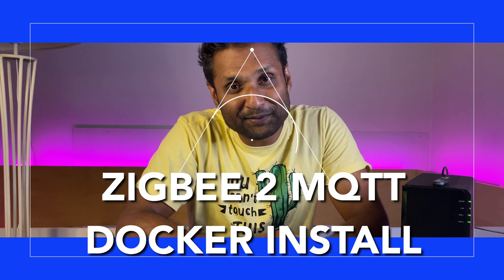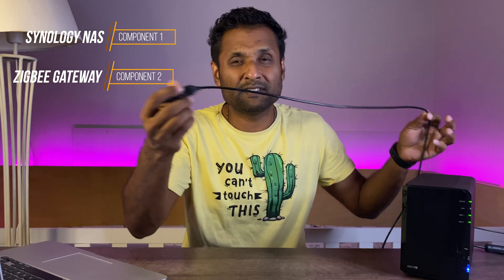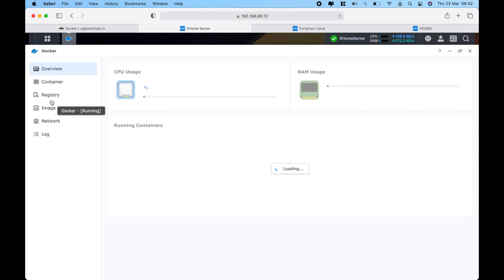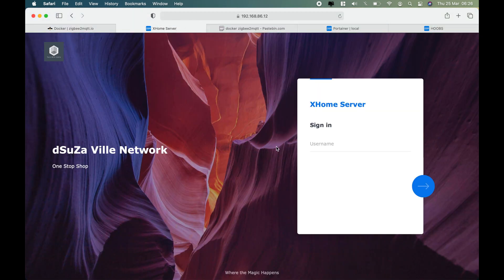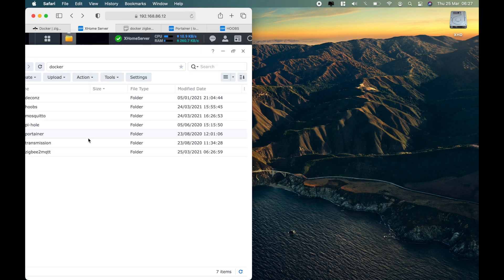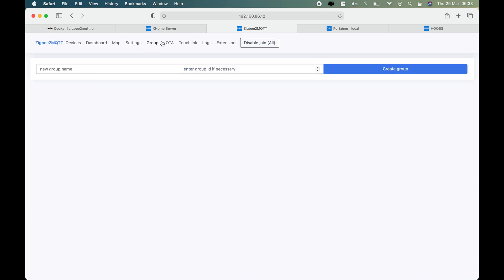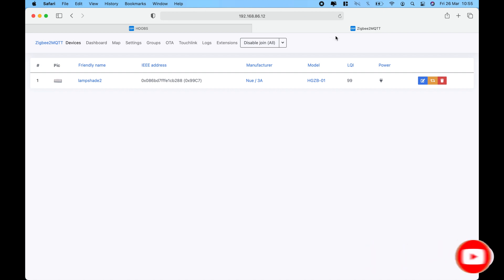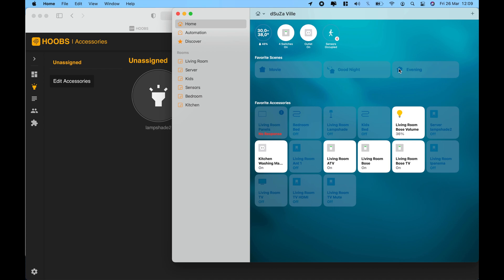Zigbee2mqtt in Docker - How to easily integrate Zigbee devices in Apple Homekit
Expose your Zigbee devices in the simplest way to HomeKit with ease, by integrating Zigbee2MQTT and get that powerful one stop solution all in one place using just a Synology NAS & a Conbee II.  The plugin listens to the MQTT messages published by Zigbee2MQTT. It detects the devices using the devices topic. The device definition provided by Zigbee2MQTT contains a list of exposed attributes, which this plugin uses to determine which HomeKit services and characteristics to expose.

This plugin should work with most lights, switches and sensors - in fact it supports 1358 devices from 200 different plus vendors. You will be surprised that there is a very very very minimal user configuration - The plugin does most of the work.

Timestamps
02:54 - MQTT Install
04:44 - Docker Install
09:02 - Device Integration
10:29 - Plugin Config